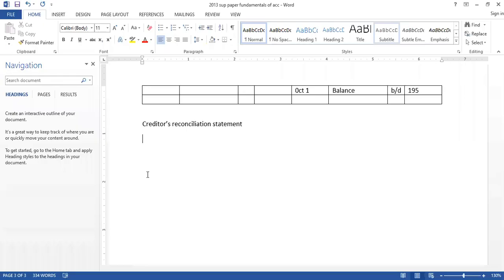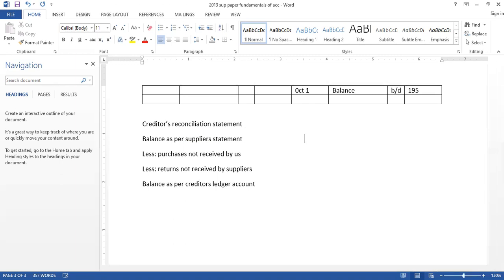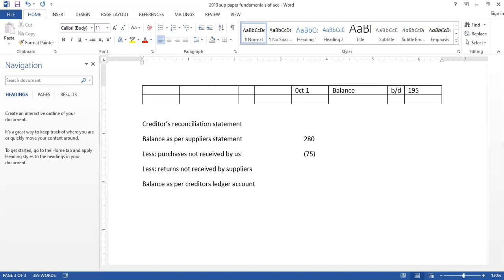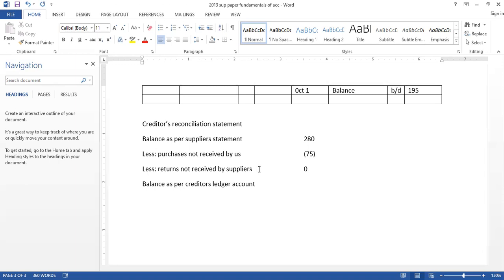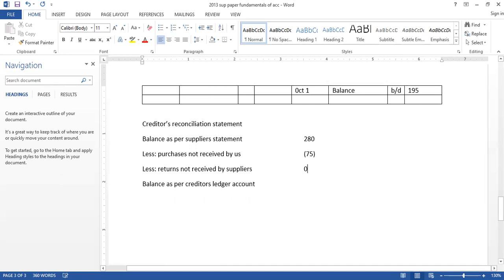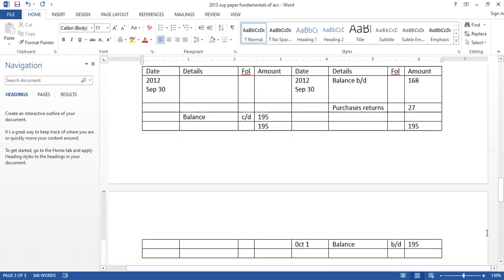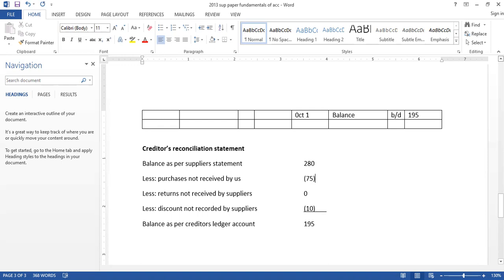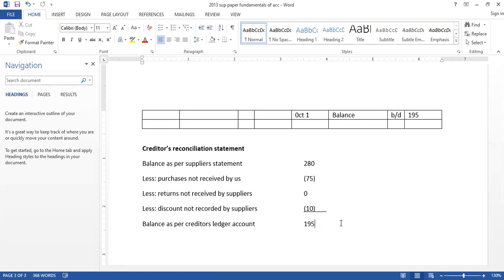2013 Fundamentals of acc SUP question P, QUESTION 3 last part